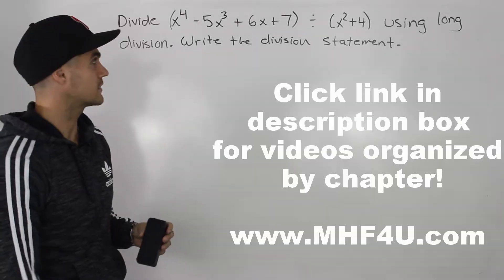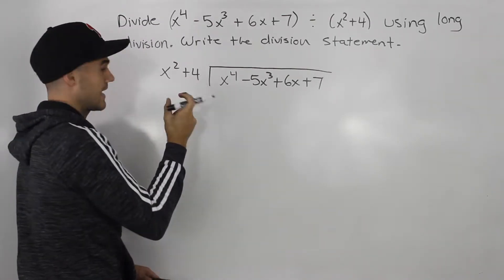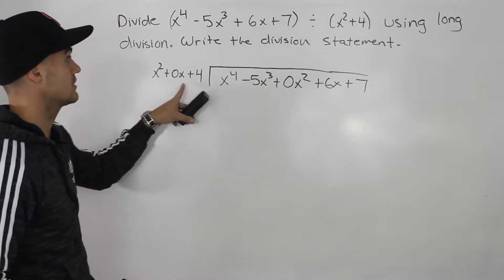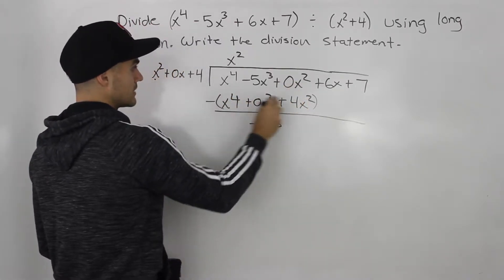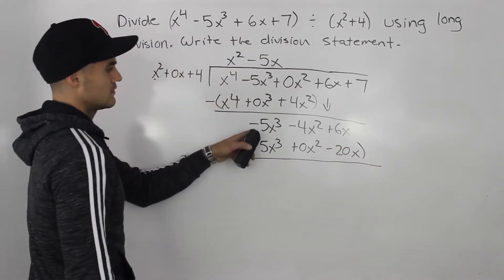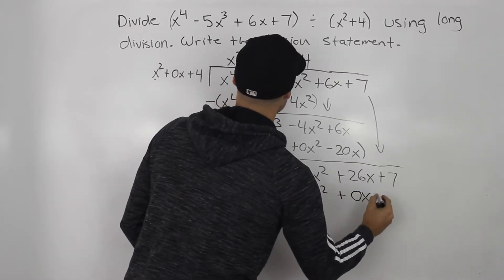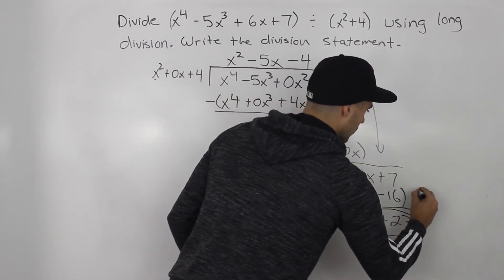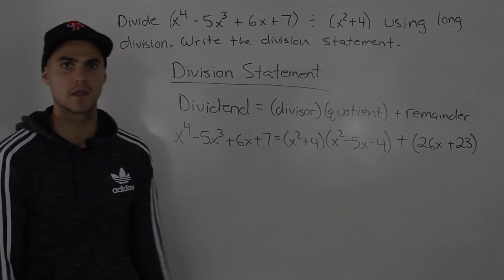MHF4U (Unit 3, Test 1, Knowledge Section, Question 3) - long division of polynomials